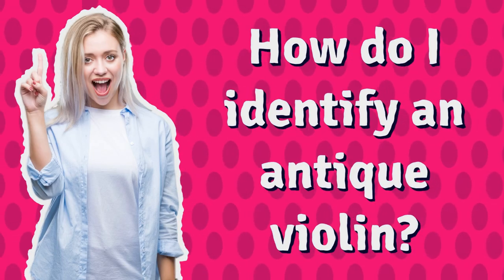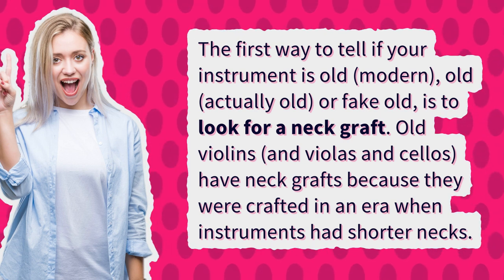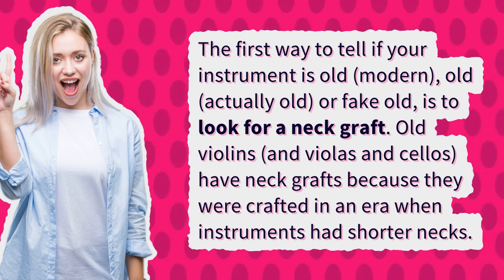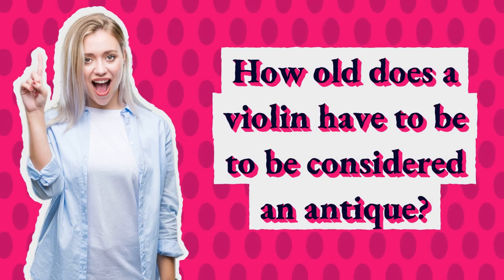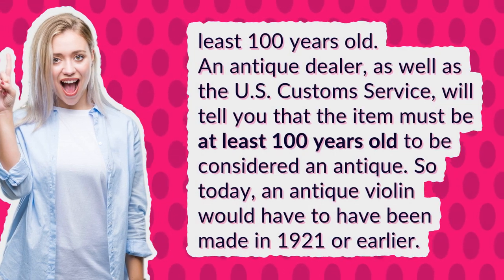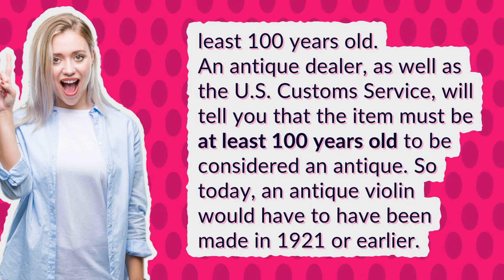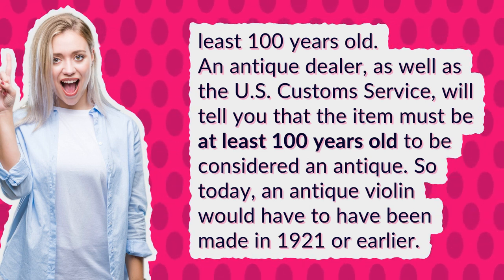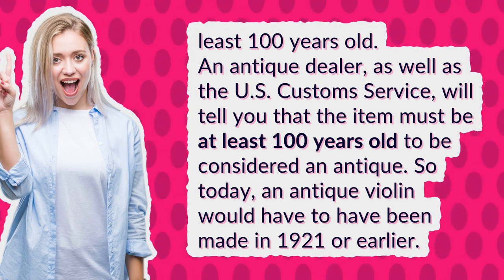How do I identify an antique violin?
Valuable Violin Crossword Puzzle Clue

00:00 - How do I identify an antique violin?
00:23 - How do you appraise a violin?
00:46 - How old does a violin have to be to be considered an antique?